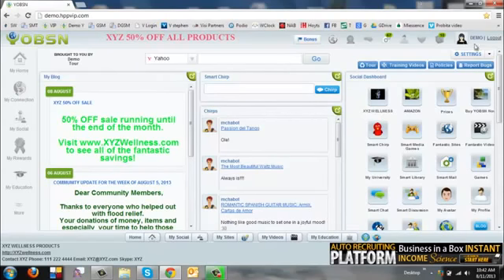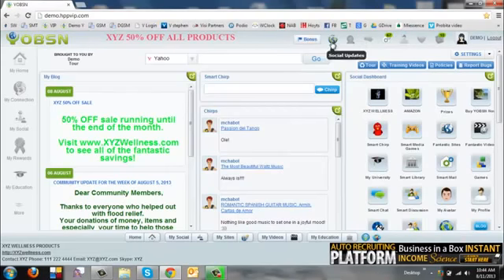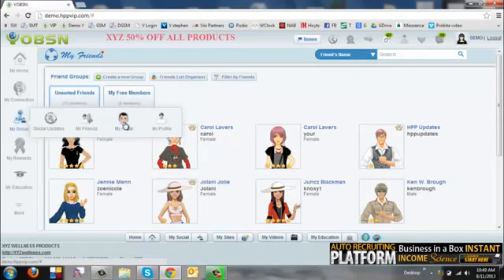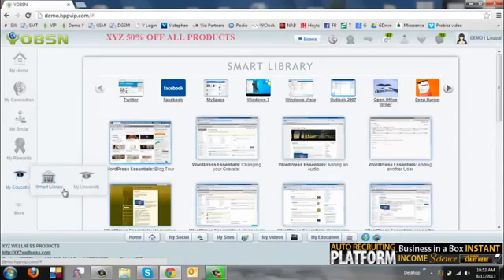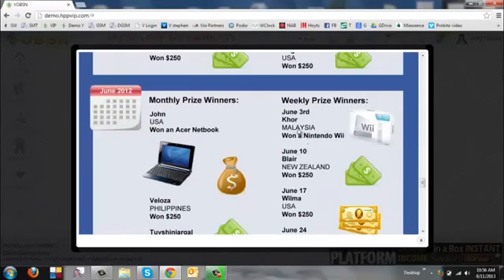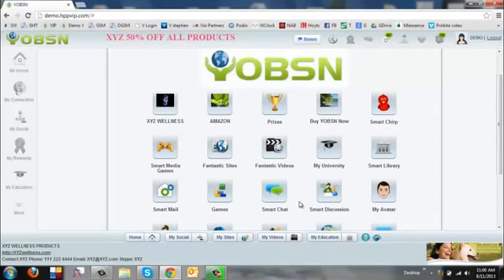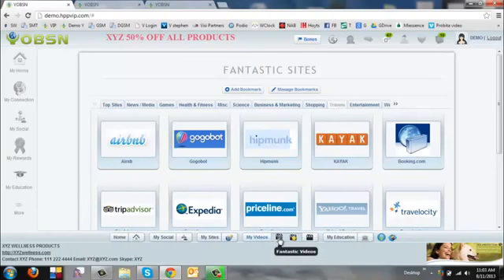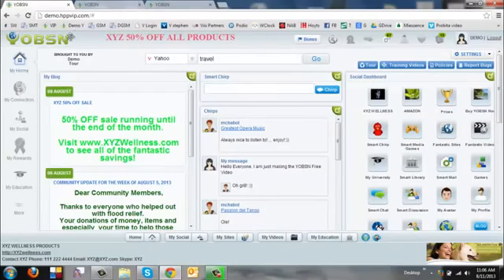The YOBSN Free Member Starter! GET IN NOW!! :) - ViewTrakr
YOBSN is perfect for anyone who would like to change their lives from the comfort of their home and their home computer! We only upload the finest at ViewTrakr Studios! Get paid sharing YouTube videos to make the world a better place by exposing the truth! or contact Ryan Conley at